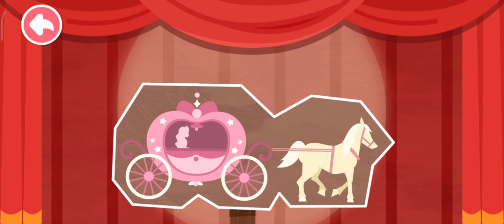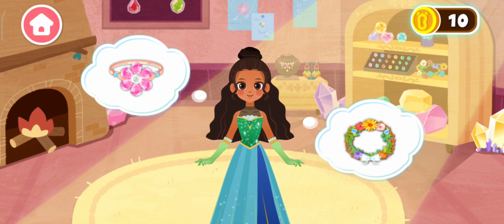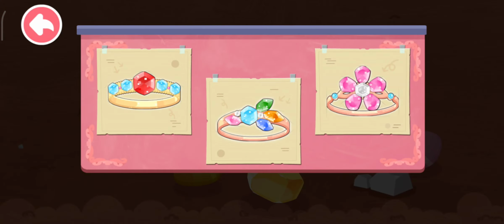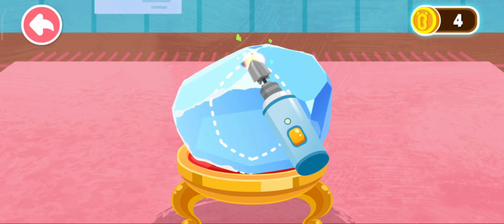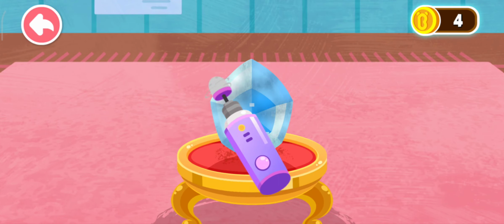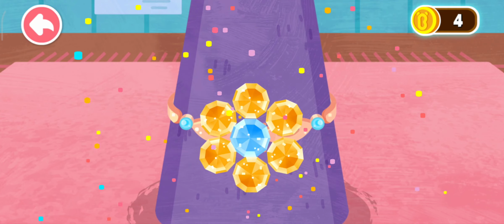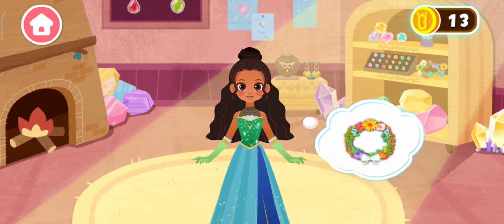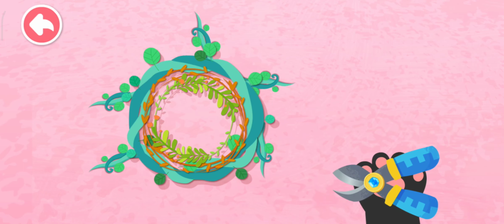Little Panda's Princess Jewelry Design & Truck Team - BabyBus Game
The princesses are going to a party. They would like you to design some pieces of jewelry for them and give them an even more glamorous look!
You’ll need to design rings, earrings, necklaces, crowns and other jewelry. The colors, shapes, and decorations of the jewelry are up to you. Design pieces of jewelry you like to satisfy the princesses. Come to Little Panda’s Jewelry Shop and start designing!

Content:

Jewel Ring
Design a ring for the princess! You’ll need to find the jewels in a pile of cobblestones. Wow! Find jewels in 8 different colors! You may choose any kinds of the jewels to polish and clean, and use them to decorate the ring. Put the jewels on the ring, and you're done making a jewel ring!

Metal Crown
Next, let's design crowns for the princes! Turn on the machine and melt the metal. When it's melted, pour it into a container and leave it to cool. After that, the metal crown is shaped! Which pattern would you like for decoration? There are 3 patterns for you to choose from. You’ll have to use a small hammer to imprint the pattern on the crown. Decorate it with some jewels and a crown is made with ease!

Pearl Necklace
Don't forget to make the pearl necklace for the princess! Find some shells with pearls in them by the beach. Take the pearls out of the shells and wash them clean. Spray the pearls with the colors you like. Do you like green, purple, yellow or blue? How gorgeous these colorful pearls are! Oh, you can also decorate the pearl necklace with jewels and bowknots!

Fitting Time for Princesses
Finally, let's have the princesses try on the jewelry you have designed! Put the necklaces and crowns on the princesses, and decorate the princesses’ hands with some dazzling rings. Look! With your help, the princesses are now dressed up and look prettier than ever! Remember to take some photos to make this moment last as a beautiful memory!

Features:
- Design and make 6 kinds of jewelry: rings, crowns, necklaces, scepters, bracelets, and earrings.
- Give full play to your imagination! Design jewelry for princesses and dress them up!
- Choose from more than 100 types of ornaments!